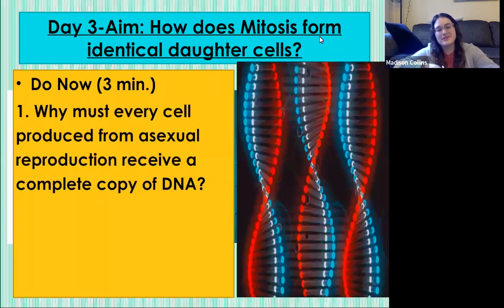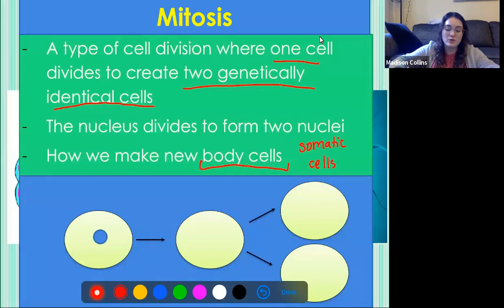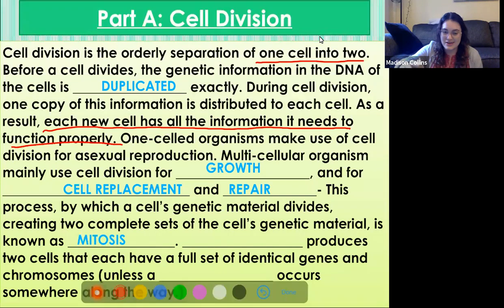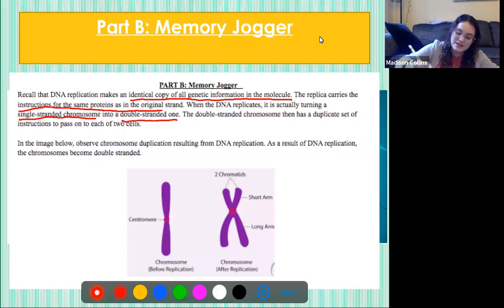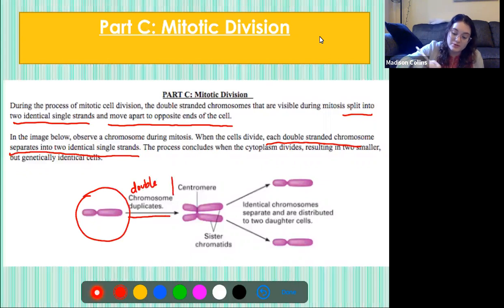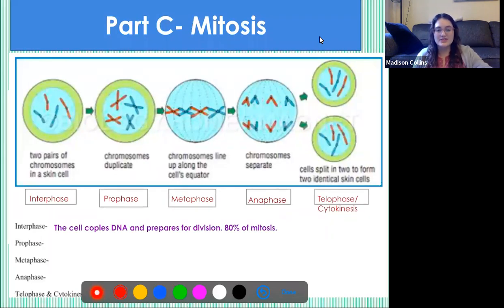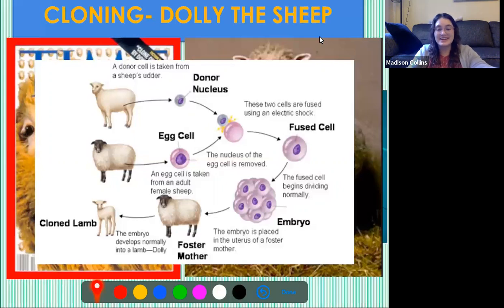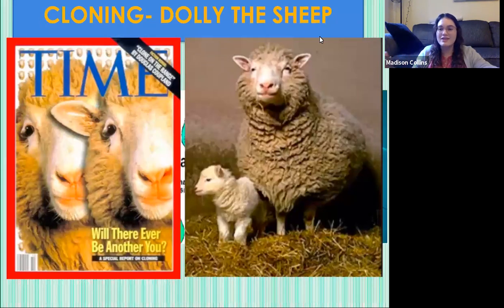Asexual Reproduction Day 3 Video